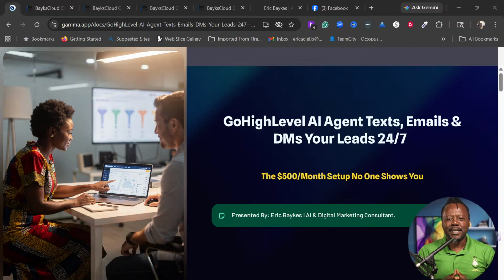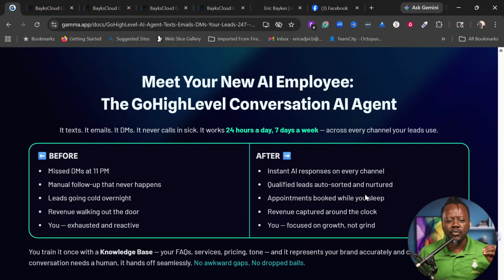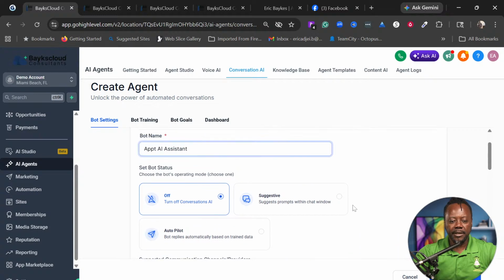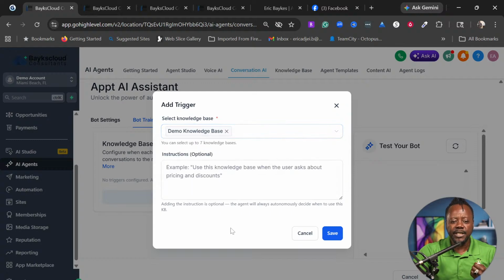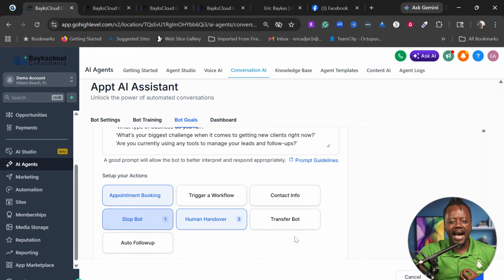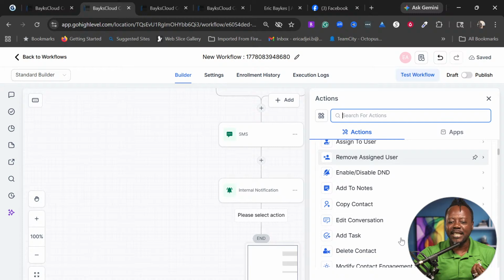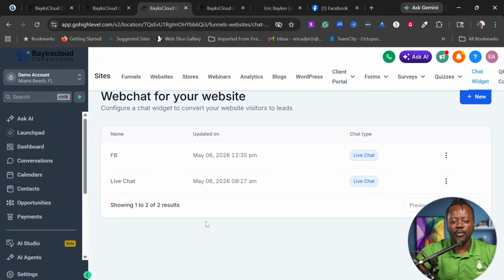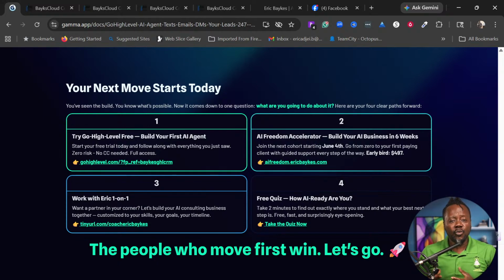GoHighLevel AI Agent Texts, Emails & DMs 24/7 | $500/Month Setup No One Shows You.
Imagine having an employee who never sleeps, never gets sick, and responds to every text, email, DM, and web message your business gets — within seconds.

That's exactly what Go-High-Level's Conversation AI Agent does. And in this live demo, I'm building one from scratch.

Most people using Go-High-Level have no idea this feature exists.

And the ones who do? They're charging $500–$1,500/month to set it up for other businesses.

WHAT WE BUILD LIVE:

✅ Full Go-High-Level Conversation AI Agent setup (from scratch — no experience needed)

✅ Connected to ALL channels — SMS, Email, Instagram DM, Facebook, Web Chat & more

✅ Knowledge Base — so the AI answers your business questions accurately every time (no hallucinations)

✅ Workflow integration — so the AI knows exactly when to hand off to a human

✅ Live testing — watch it respond to real messages in real time

✅ Advanced settings — escalation rules, message limits, response timing

WHO THIS IS FOR:

✔ Burned-out tech professionals who want out of the 9-5 and a service they can charge real money for today
✔ Business owners losing leads because no one responded fast enough
✔ Agencies and consultants ready to add GHL AI Agent setup as a $500–$1,500/month service offering
✔ Anyone already on Go-High-Level who has never touched Conversation AI

WHAT GO-HIGH-LEVEL CONVERSATION AI REPLACES:

-  ManyChat
-  Tidio
-  Intercom
-  Separate chatbot tools
-  Virtual assistants
-  Manual follow-up workflows
-  After-hours answering services

0:00 Introduction: Why Go-High-Level

2:44 What If AI Could Answer Every Lead 24/7?

4:55 AI & Jobs: Why You Must Adapt Now

7:59 The Cost of Slow Response: Stats & Real-World Examples

11:27  The GHL Conversation AI Agent

14:02 What Changes When You Implement This System

16:06 Audience Interaction & How to Win from This Demo

16:38 Path 1: Build This as a Consulting Business

19:07 Path 2: Business Owners, Stop Losing Leads

20:08 What We're Building Today: Full Agent Setup Overview

21:31 Demo Begins: Getting Started in Go High Level

23:30 Navigating the GHL AI Agent Dashboard & Stats

26:55 Creating the Conversation AI Bot from Scratch

29:03 Naming the Bot, Setting Channels & Brand Information

35:02 Saving the Bot & Moving to Bot Training

36:00 Building the Knowledge Base: Web Crawler, FAQs & Rich Text

44:24 Connecting the Knowledge Base to the Agent

47:55 Defining Bot Goals, Personality & Prompt Instructions

52:53 Setting Up Appointment Booking Inside the Bot

55:04 Human Handoff, Lack of Information & Fail to Resolve Scenarios

1:01:17 Goodbye Detection & Audience Q&A

1:02:16 Auto Follow-Up Sequences: Recover Lost Leads

1:05:06 Conversation Summary, Notifications & AI Model Selection

1:07:49 Building the Workflow: Trigger, SMS & Internal Notifications

1:18:53 Connecting the Workflow to the Bot Goals

1:20:00 Testing the Bot: Live Q&A with the Agent

1:25:12 Installing the Agent on Facebook & Website Chat Widget

1:32:40 Adding the Live Chat Widget to Your Website

1:35:40 Live Test: Booking an Appointment Through the Website Chat

1:38:08 Testing the Facebook Messenger Integration

1:40:00 Verifying Results: Contacts, Tags & Workflow Enrollment

1:43:42 Recap: What We Built & How It All Works Together

1:46:47 Closing Remarks, AI Accelerator Program & Call to Subscribe